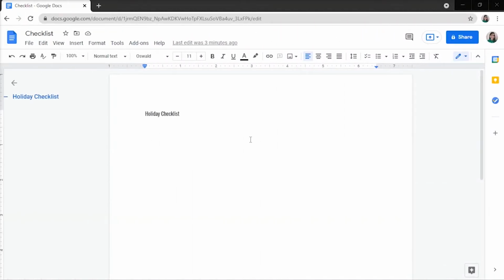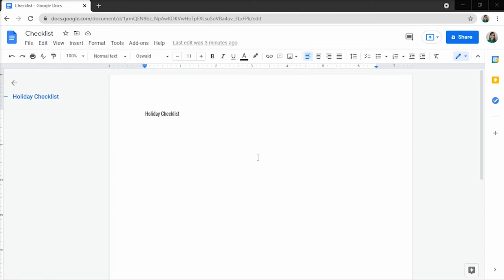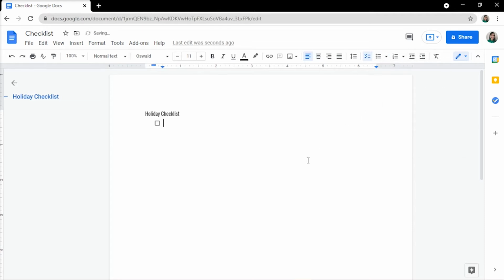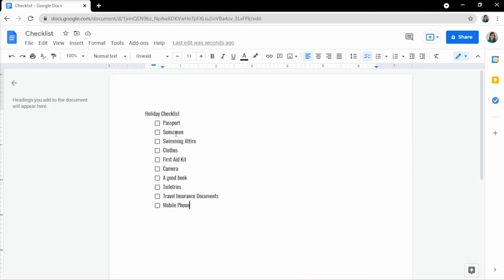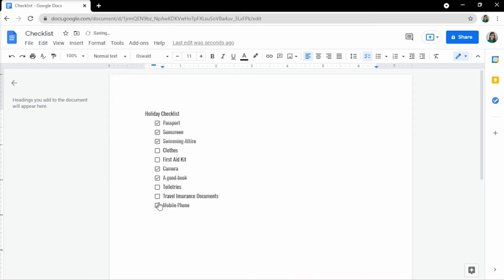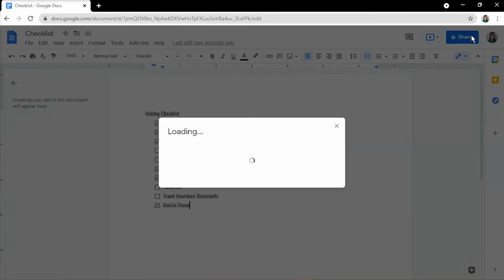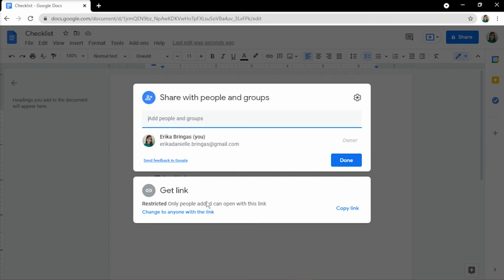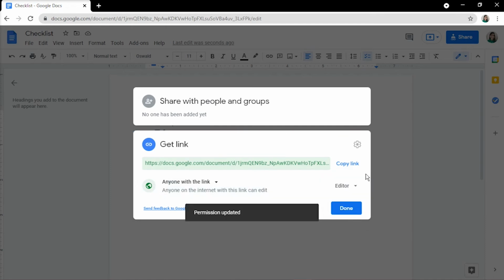[HOW-TO] Easily Create a "Tickable" CHECKLIST in GOOGLE DOCS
--- Creating a checklist that you can check off as you go is as simple as a few clicks.  Whether you need a grocery list or to-do list, just follow these simple steps in the video to help you stay organized!

Quick Summary:

Click on the bulleted dropdown list at the top, select the upper right option, and then enter your list.

Press Enter to add new items.

Now you're ready to check your list off as you wish!

Be sure to make them an editor if they need to be able to check or edit the items. ---